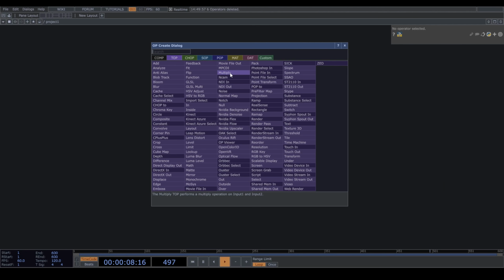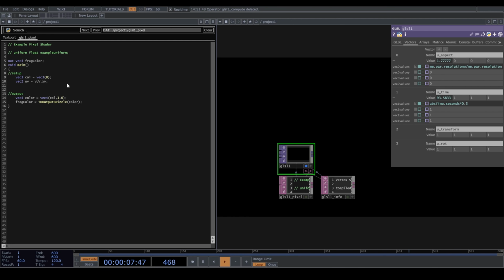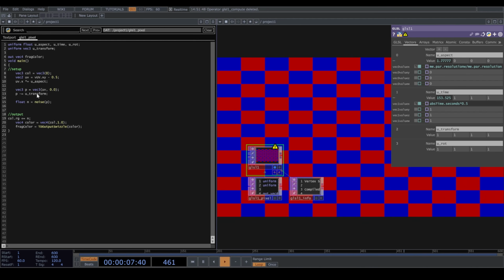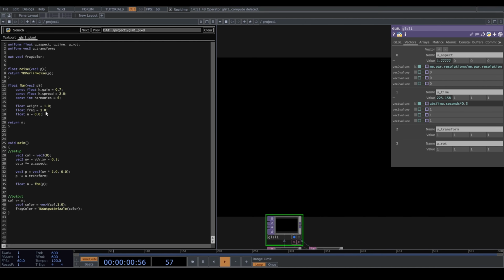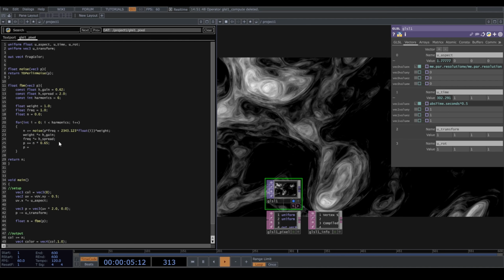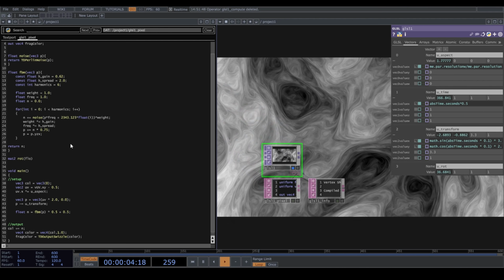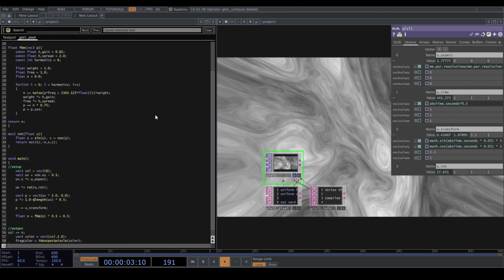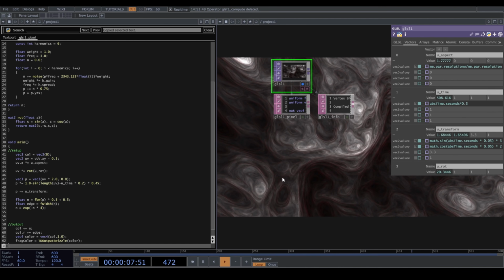TOUCHDESIGNER MICRO PROJECT #1 - fractal domain warping - GLSL TUTORIAL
IQ is a gold mine for all things shader-related.

chapters:
0:00 intro
0:40 set up and uniforms
2:13 shader set up
5:20 noise and fbm
9:30 domain warp
11:15 transform
12:10 rotation
14:25 warp
16:00 color adjustments